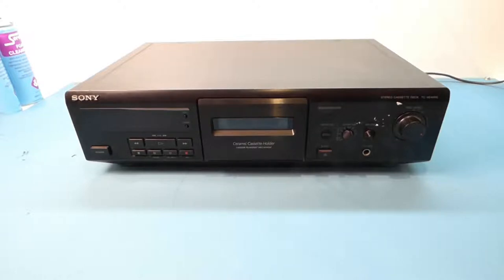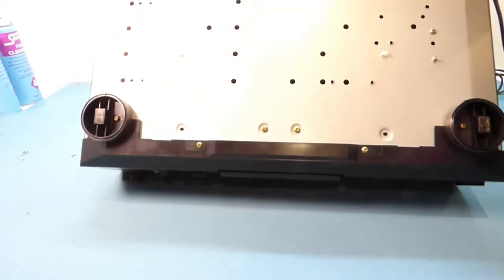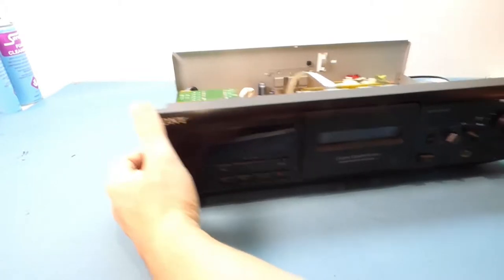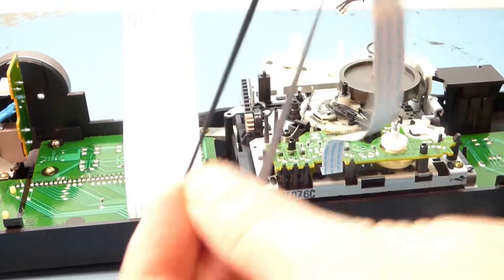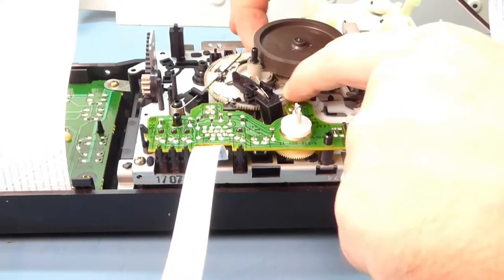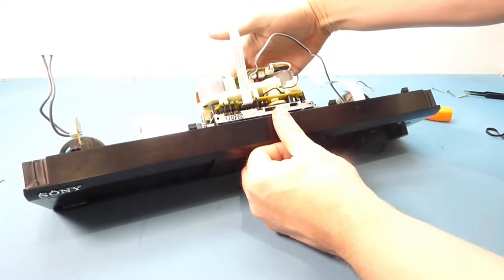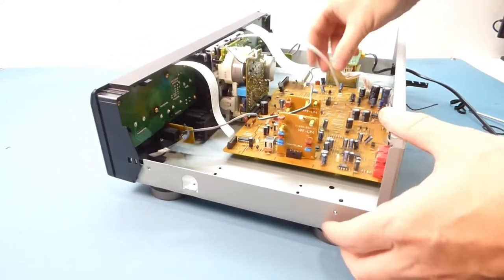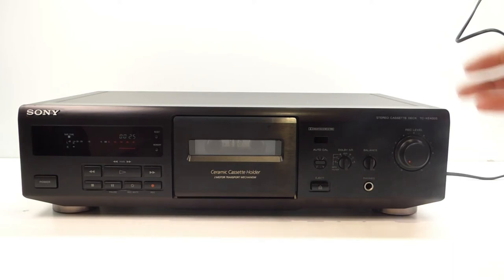HOW TO - change the belts on a 1990`s Sony cassette tape deck - model TC-KE400S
In this video I walk you through how to change the mode and capstan belts on this common type of `90s sony tape mech fitted to many different Sony models.

Save your old deck from the tip and give it a new lease of life!

Hello and thanks for visiting my channel

I like Tech. I like hifi.  I like gadgets. I like lego! Boys toys if you will.

Although new to youtube, I`ve been on ebay and in the consumer electronics trade for over 31 years, and I thought it would be nice to share my videos with like-minded others.

I intend to upload many more videos, ranging from "how to" repair videos for hi-fi and electronics, gadget and new tech unboxing, to lego reviews of the latest models.

I`ll also be including some of the now rare hifi tech that comes though my workshop on a daily basis.

Sortitoutman